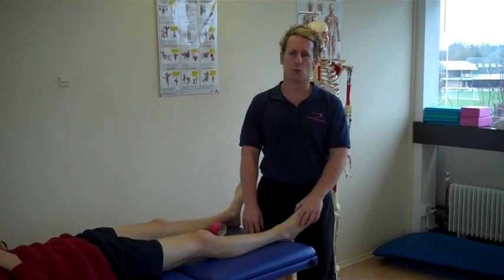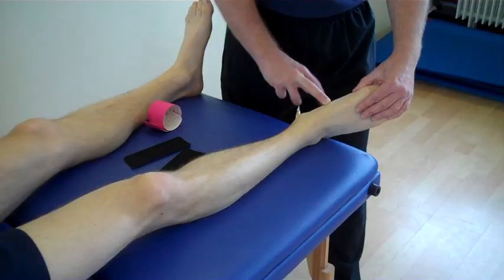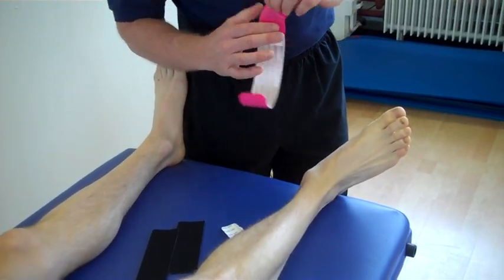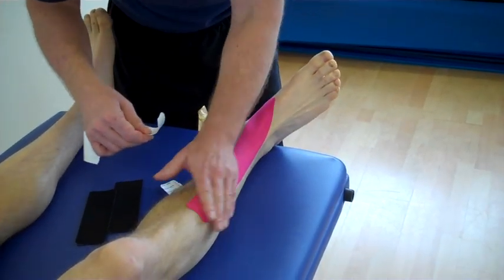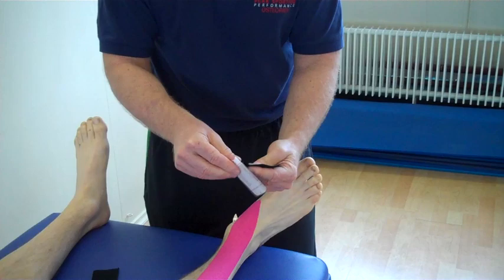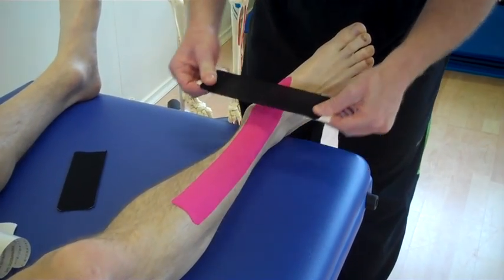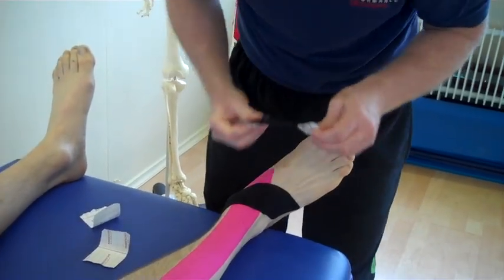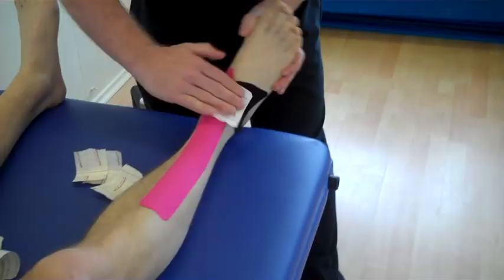How to apply Kinesiology Taping for Tibialis Anterior Tendonopathy (Anterior Shin Pain)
John Gibbons a registered Sports Osteopath demonstrates Kinesiology Taping Technique for Anterior Tibialis Tendonopathy. Further details on Physical Therapy Training Courses look